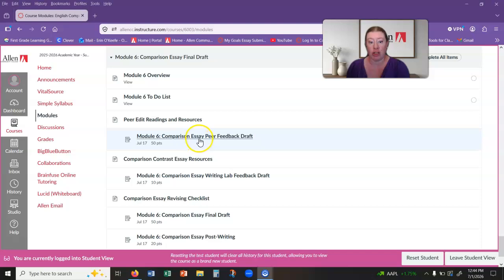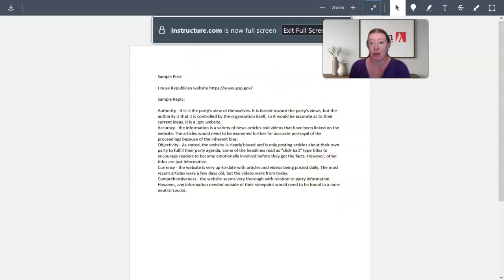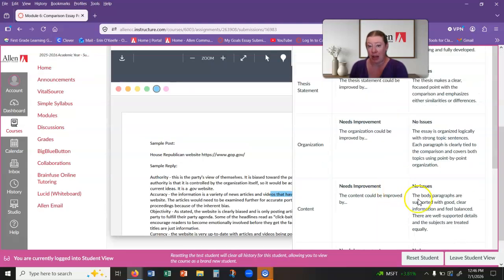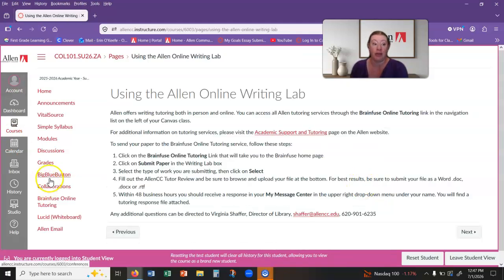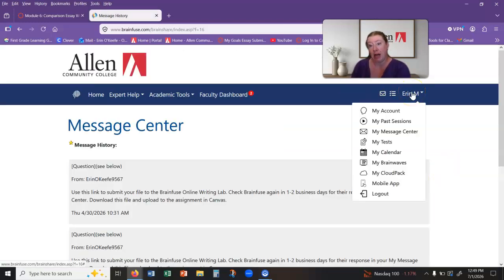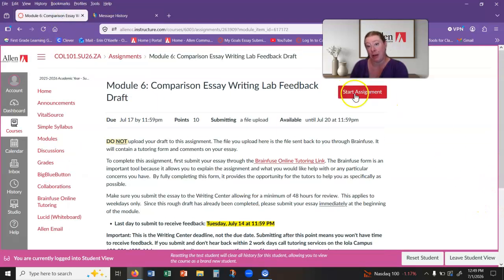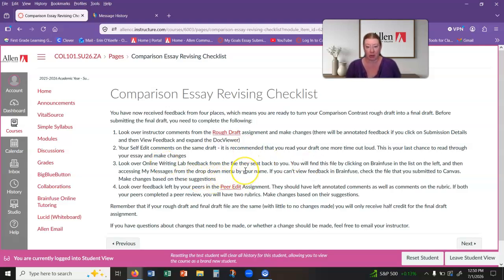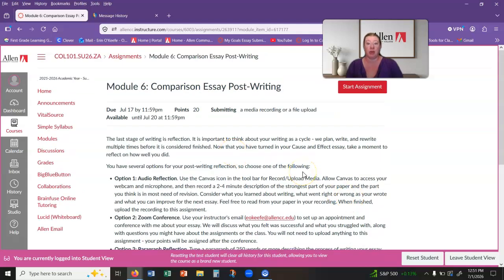COL101 Module 6 Overview